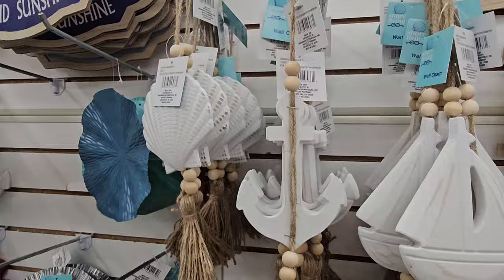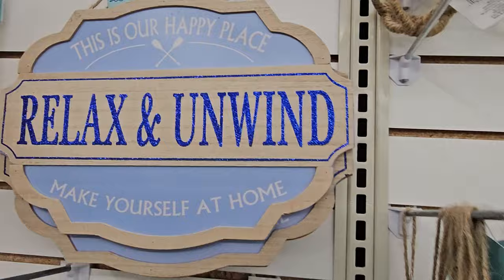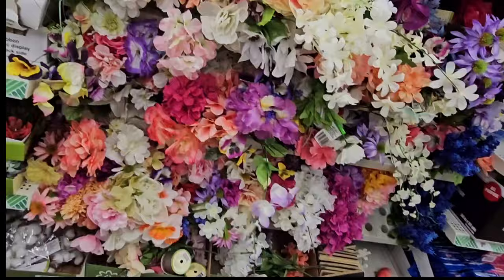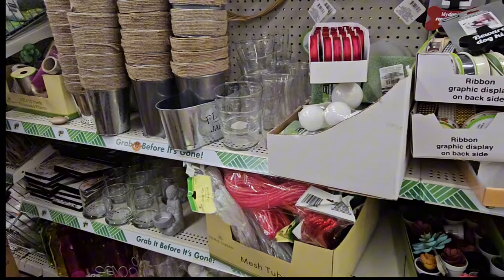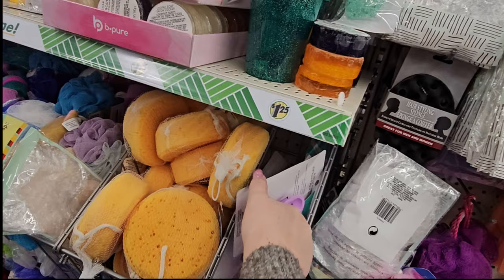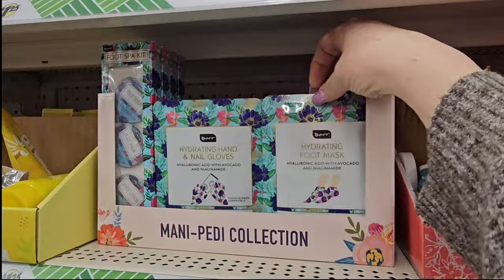Dollar Tree Shop With Me SOOO many new fi ds!!